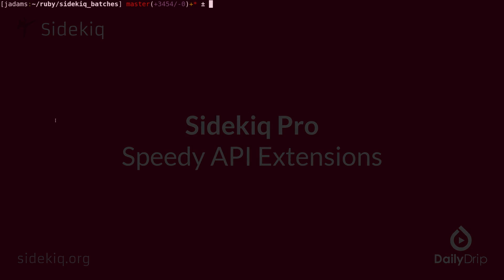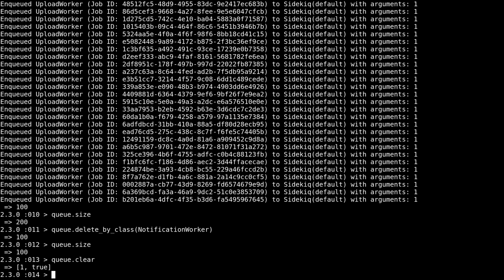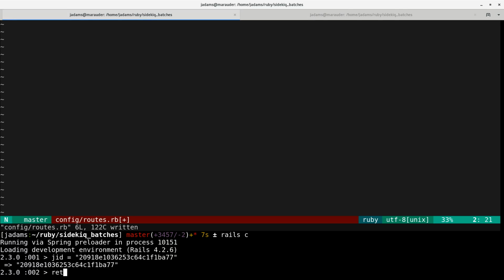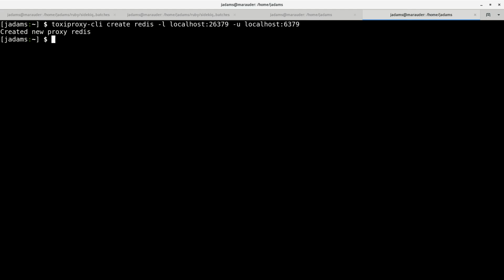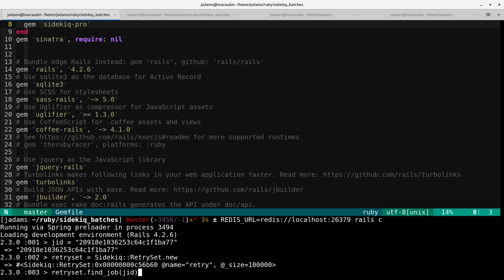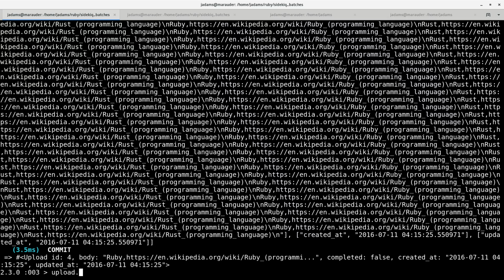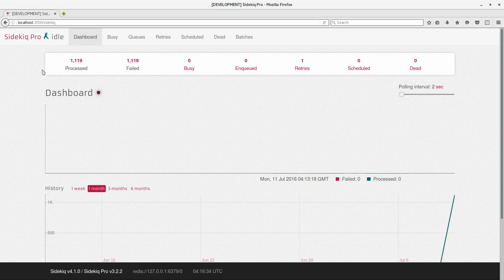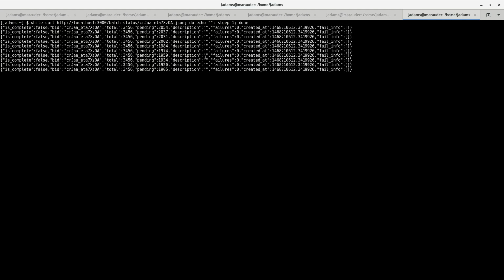[Sidekiq 005.2] Sidekiq Pro: Speedy API Extensions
Sidekiq Pro's speedy API extensions, deleting jobs by jid and class, finding jobs by jid, and batch status.

This is a free DailyDrip for Sidekiq.  The text version of the content is also available,